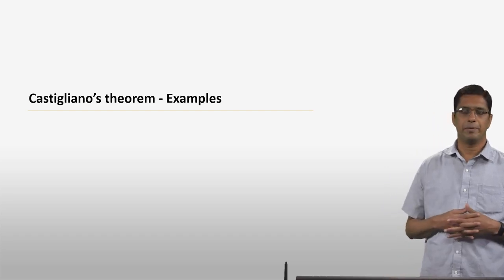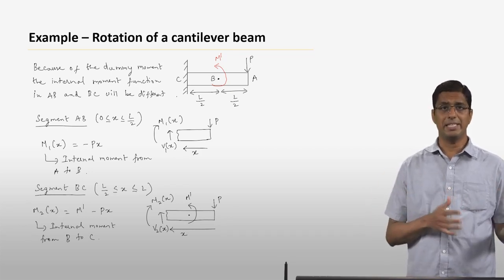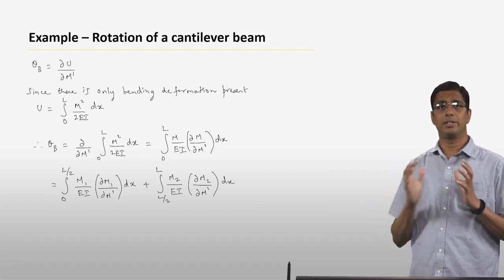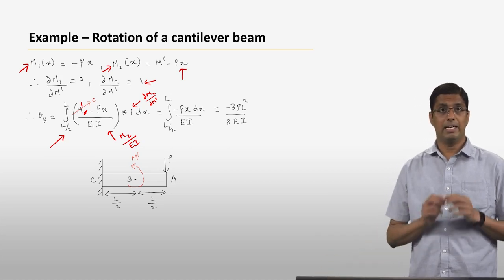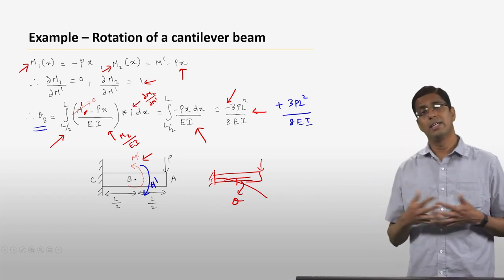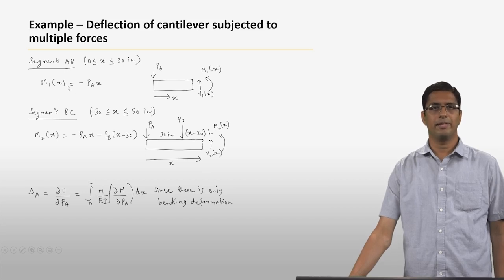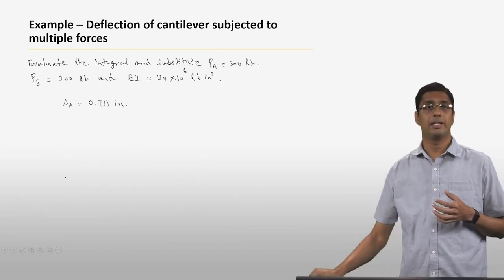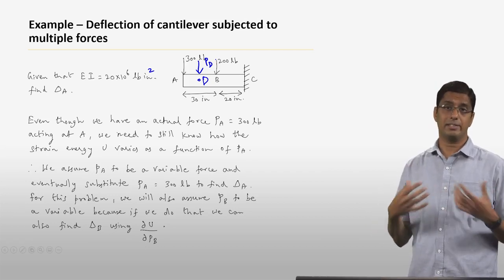Lecture 9-4: Castigliano's Method - Examples | Structural Mechanics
By the end of this lecture, you will be prepared to:
1. Apply Castigliano’s second theorem for calculating the deflection and
rotation of cantilever beams under different loading conditions.